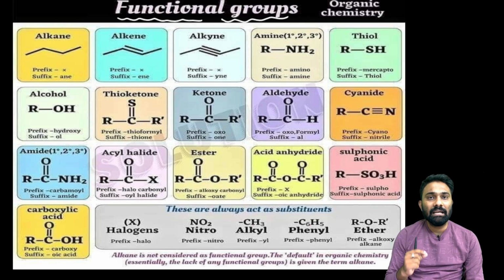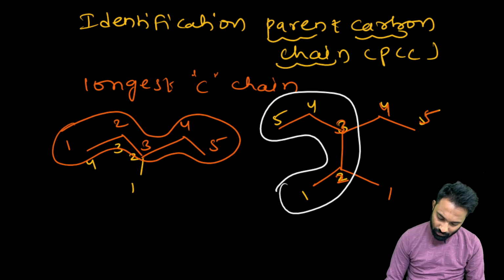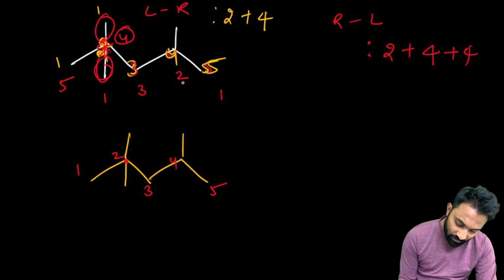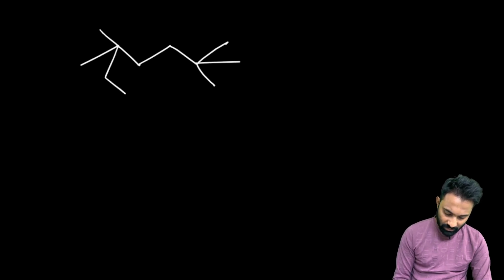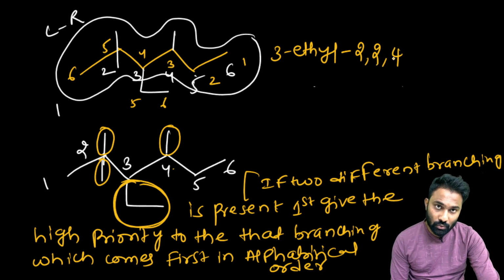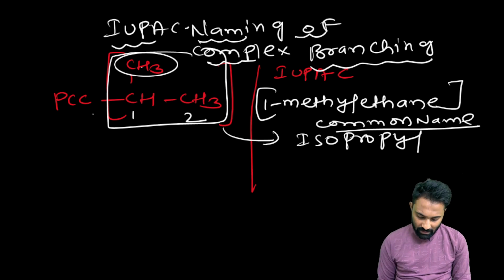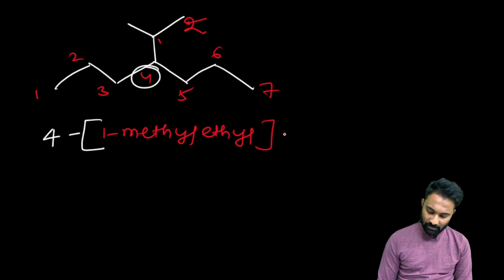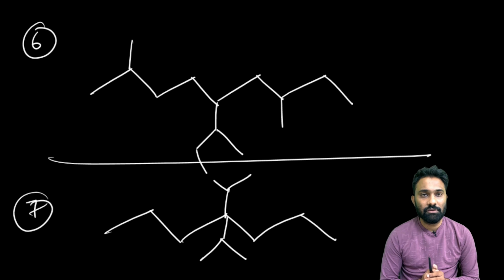What's the REAL Difference Between IUPAC and Common Alkane Naming?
In this video, we're going to dive into the world of organic chemistry and explore the differences between IUPAC and common alkane naming conventions. Understanding the basics of alkane structures and examples is crucial for any chemistry student, and knowing the correct naming conventions is essential for effective communication in the field. We'll break down the rules and principles behind IUPAC naming and compare them to the more commonly used naming methods, highlighting the key differences and similarities. Whether you're a student looking to improve your understanding of chemistry basics or a professional seeking to refresh your knowledge, this video will provide you with a comprehensive overview of alkane naming conventions and help you to better understand the importance of accurate naming in organic chemistry.